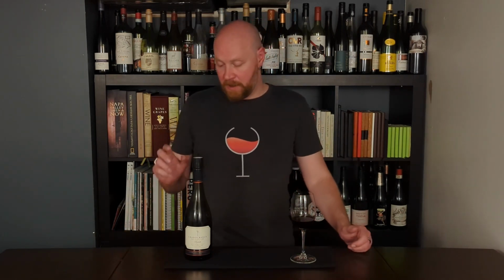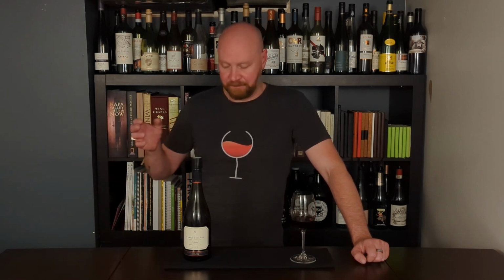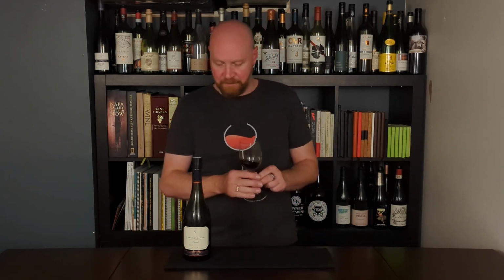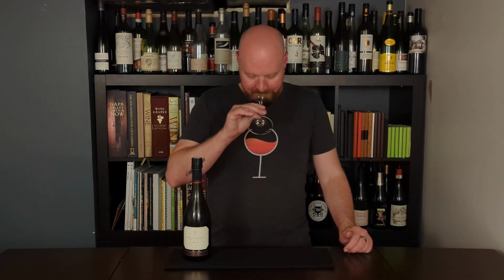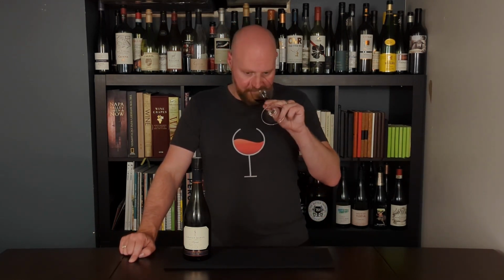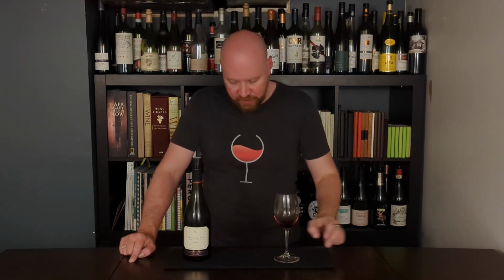Somm Wine Club Release 28: 2018 Craggy Range Gimblett Gravels Vineyard Syrah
Virtual tasting of the Craggy Range Gimblett Gravels Vineyard Syrah from the August 2023 Somm Wine Club box